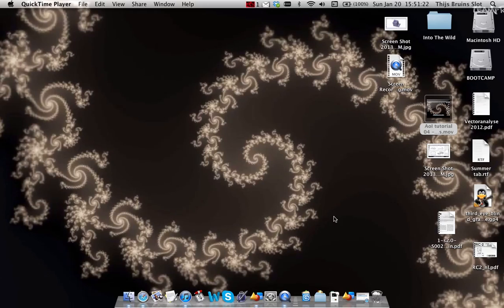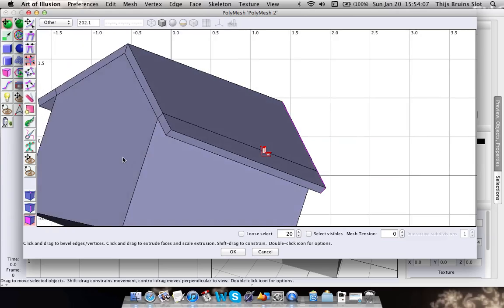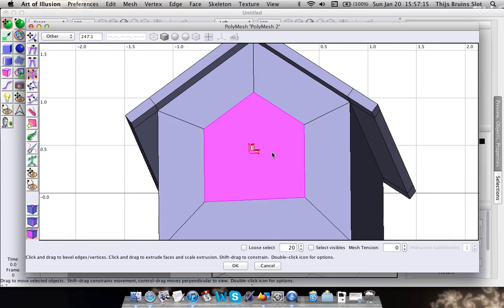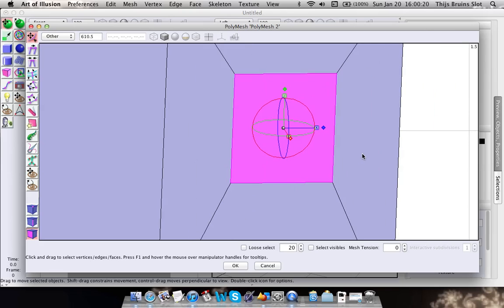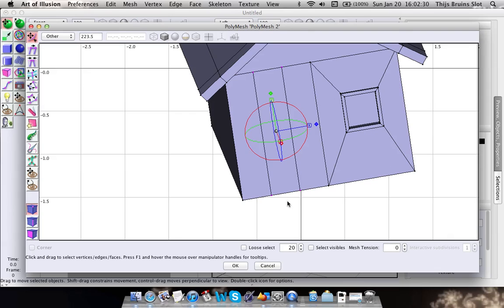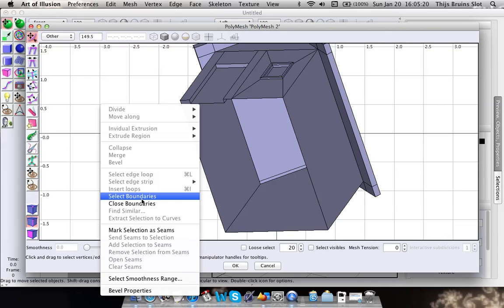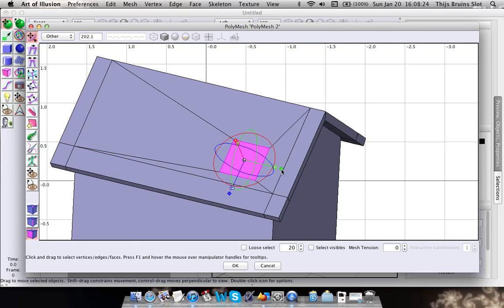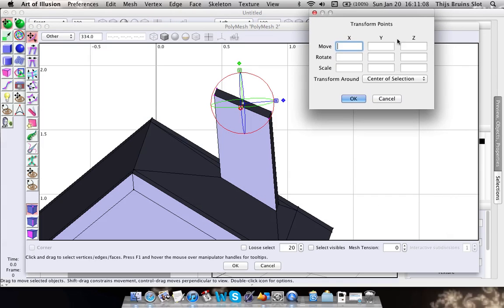Art of Illusion tutorial 05: Making a simple house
In this tutorial I will be showing you how to make a simple house in Art of Illusion using subdivisions and extrusions. I will also introduce you a bit to modeling strategies and certain things you want to look out for and avoid.

Also check out the AoI community forum!